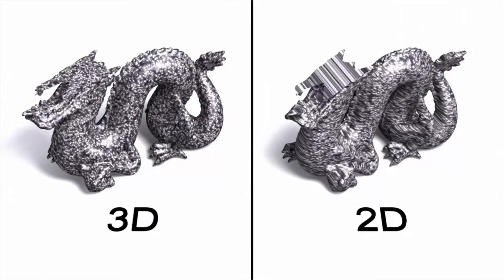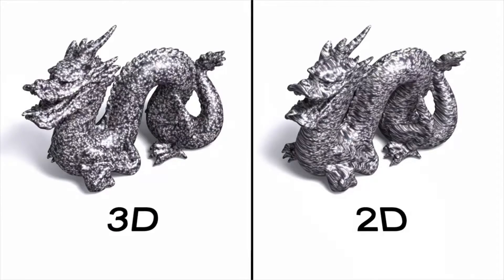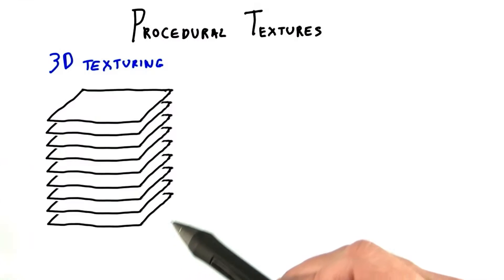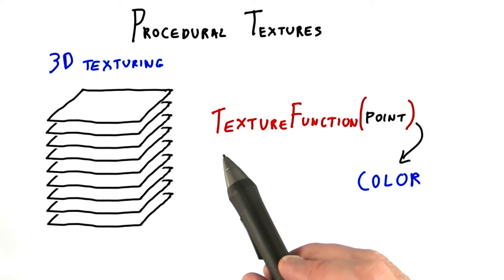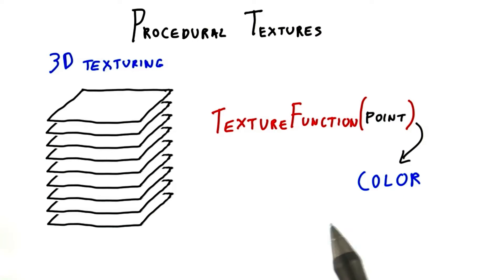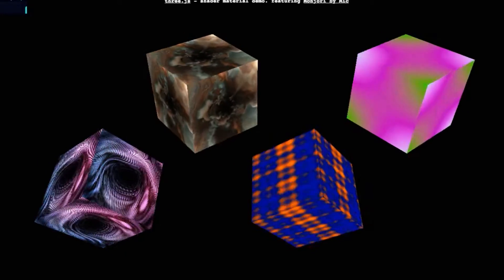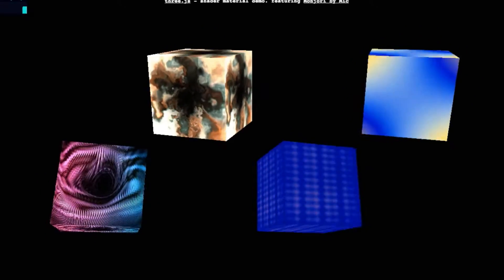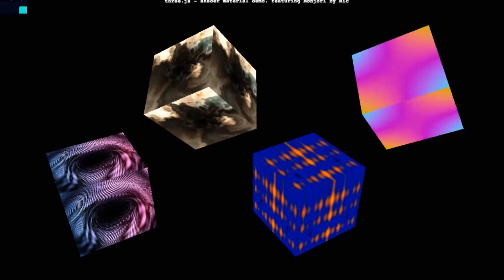Procedural Textures - Interactive 3D Graphics